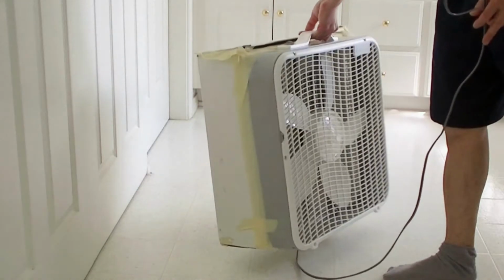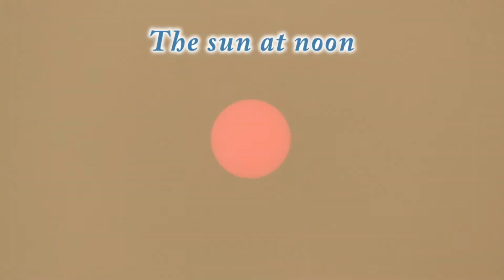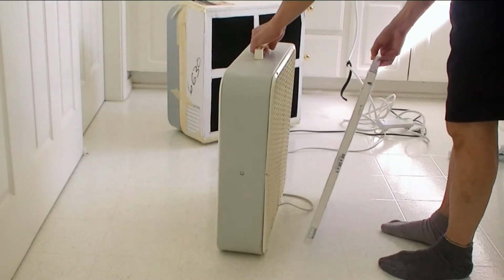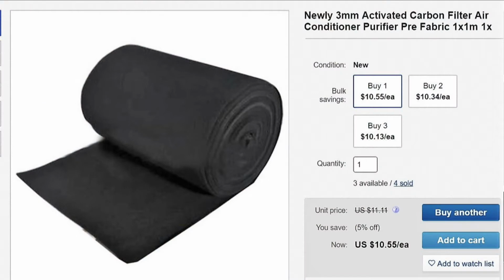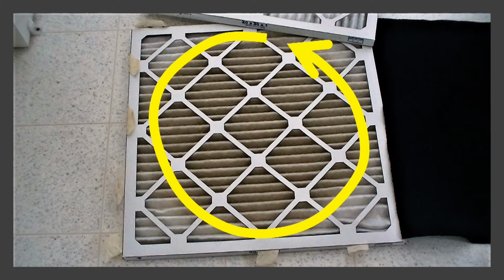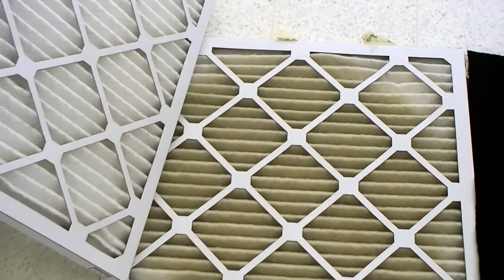Build an air purifier in 5 sec. Does it work?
Because of the forest fires nearby, I need to build an air purifier to clean the air in my house. This is a quick and easy way to build one. It is not the best way, but it works.